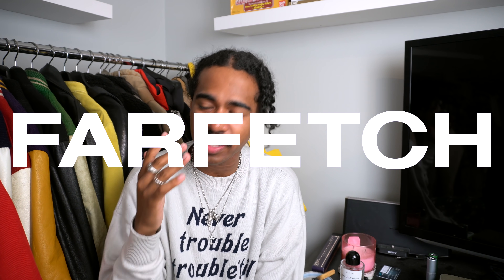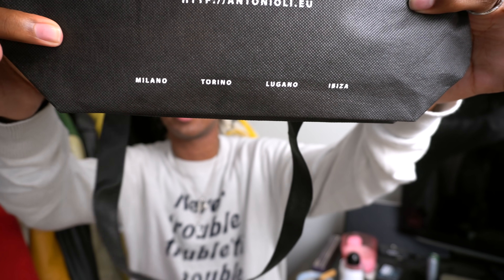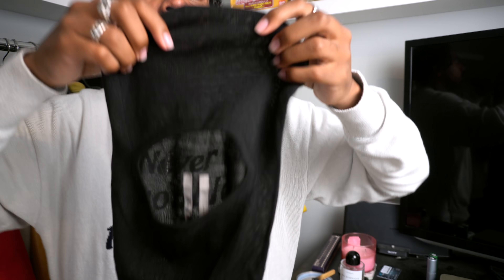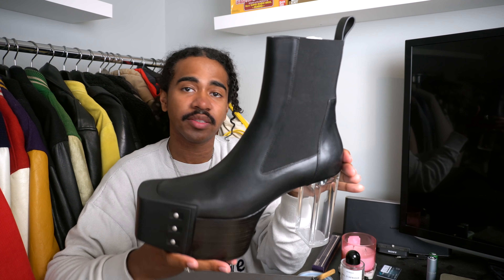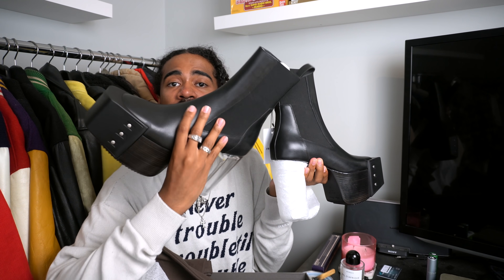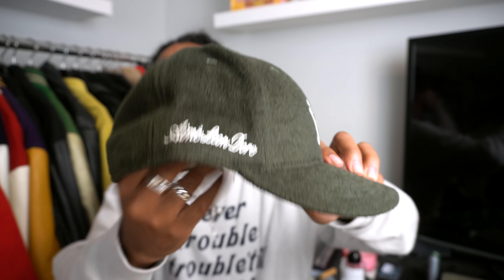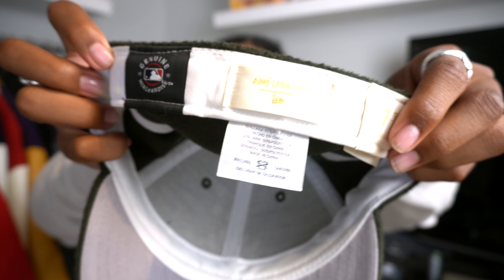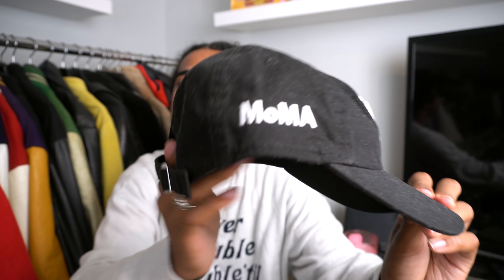Huge Pre - Fall / Winter pickups | Rick Owens , Chrome Hearts , Kapital + MORE